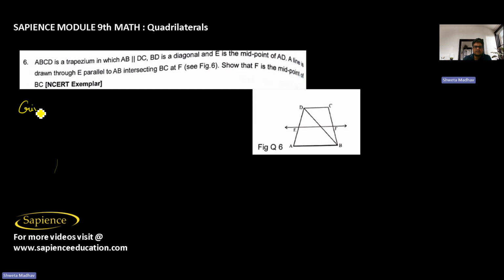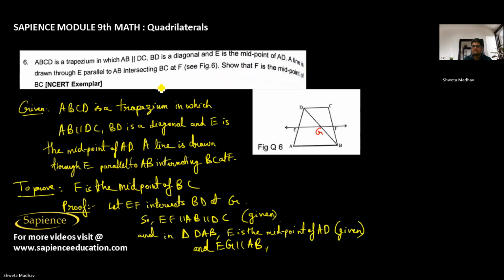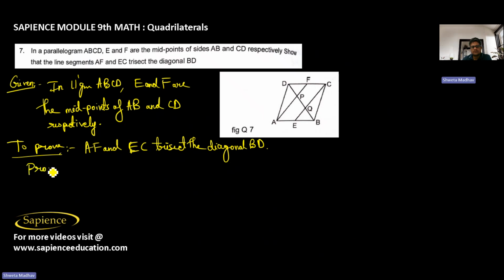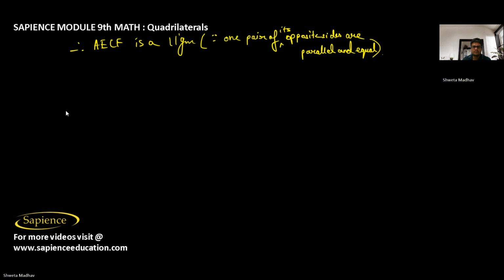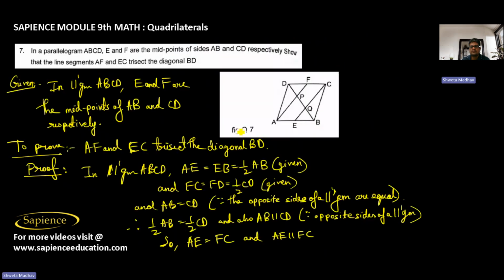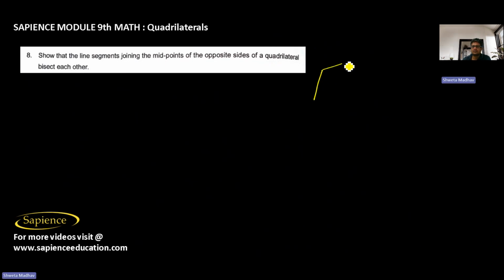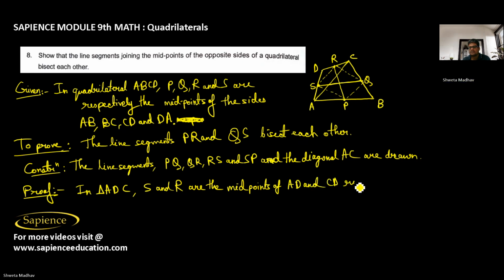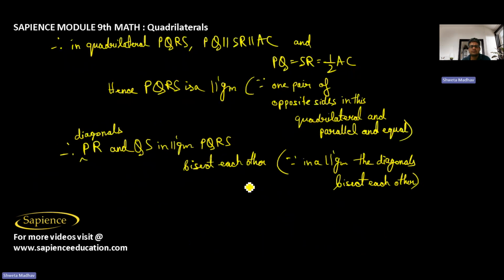Mathematics | Quadrilaterals Ex-2 (Q6 to Q8) | CBSE 9TH Math